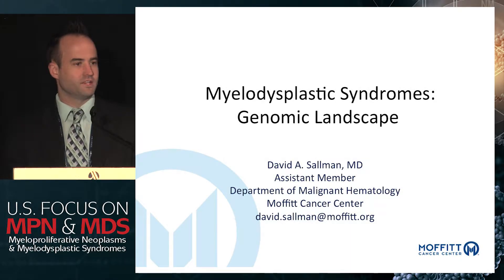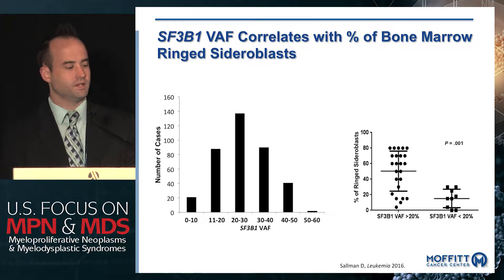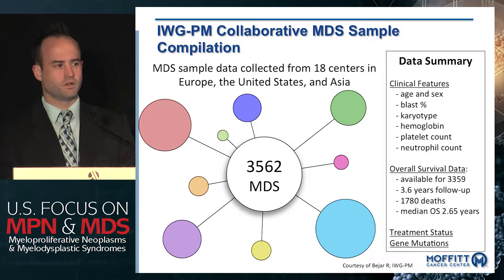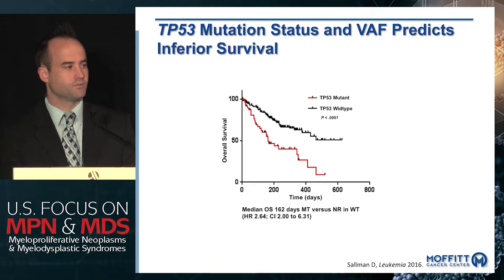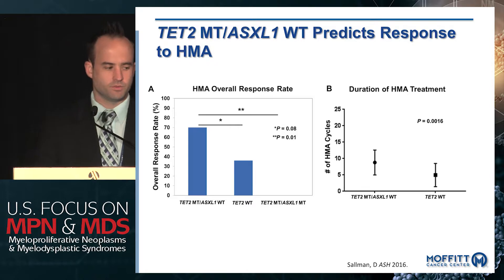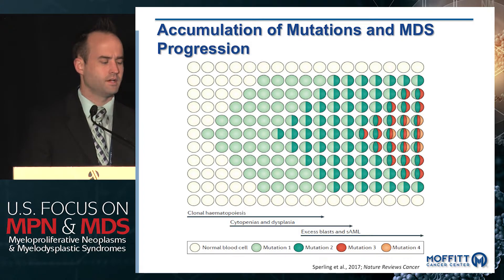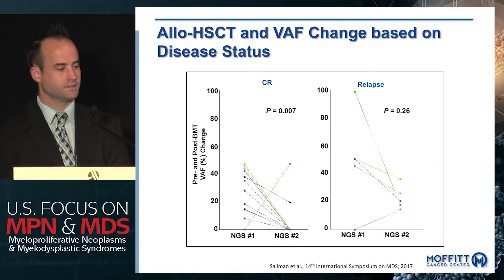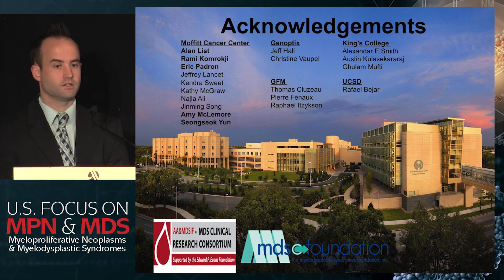Myelodysplastic syndromes: Genomic landscape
In this presentation from the 2017 US Focus on Myeloproliferative Neoplasms and Myelodysplastic Syndromes, Dr. David A. Sallman discusses the genomic landscape of myelodysplastic syndromes (MDS).